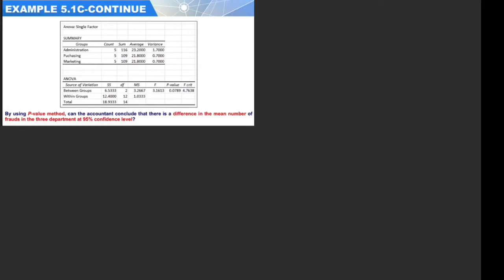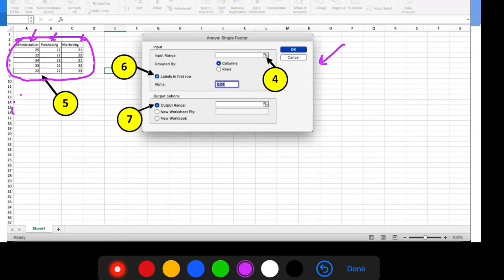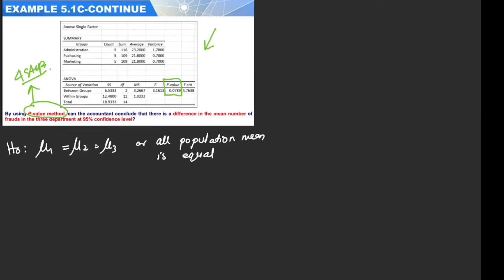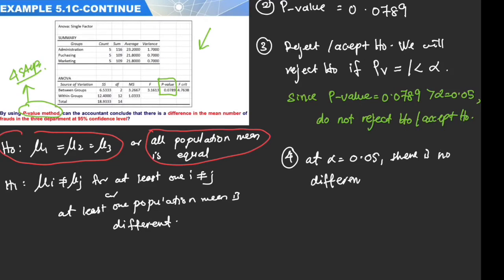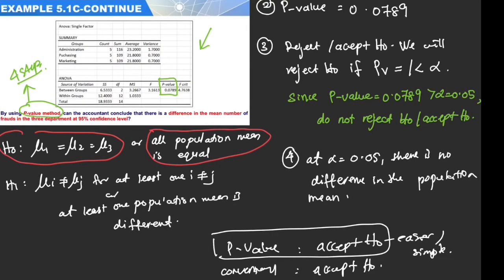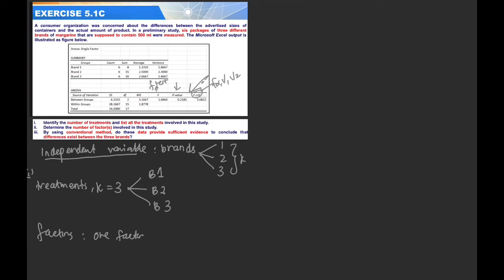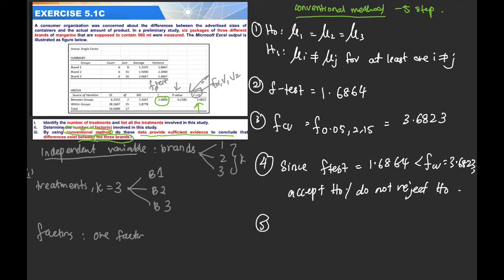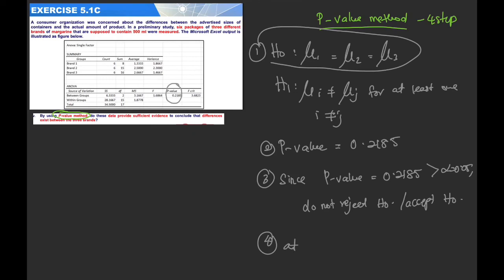CHAPTER 5 PART C: STATISTICAL ANALYSIS FOR MEAN (ONE WAY ANOVA) part three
ONE WAY ANOVA PART THREE